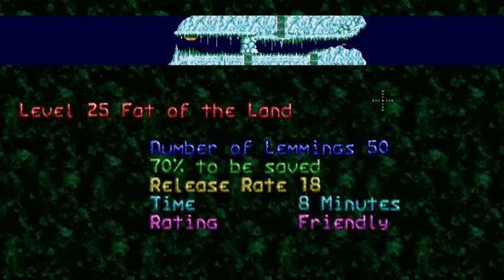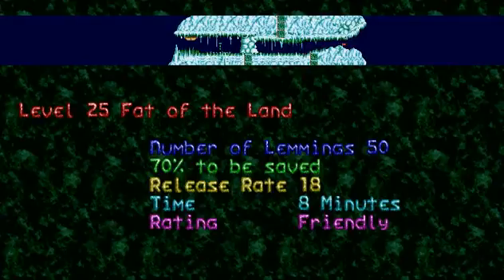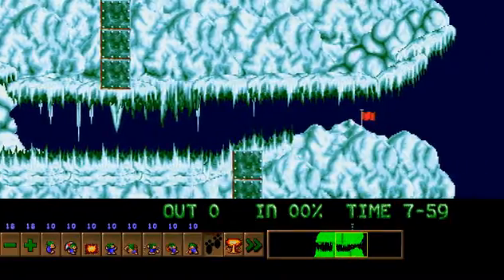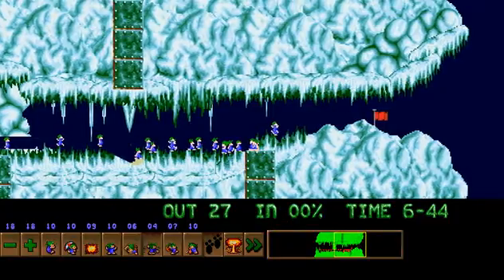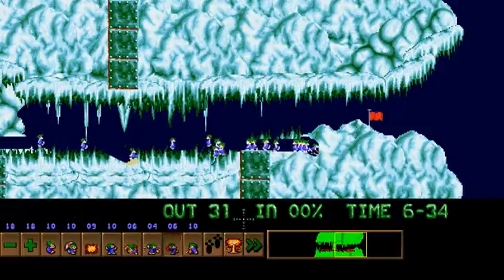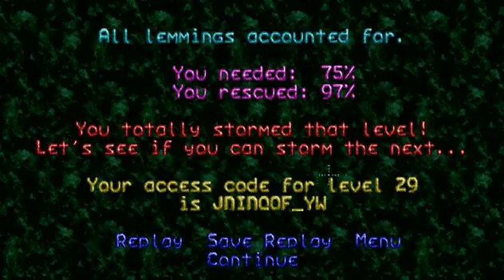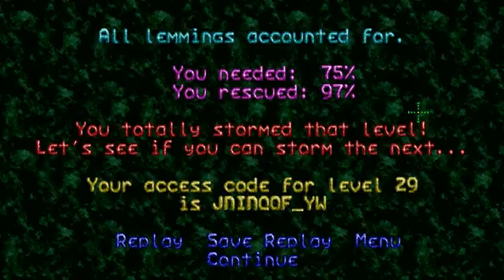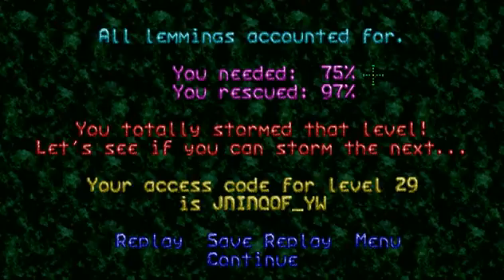MobiLems - 05: River song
Reviewing the tape on "Lemming Overboard", it probably would have been safer and more economical to build over to the island with the tree, drop onto it, hit the tree, turn around, and connect a new bridge to the old one. Oh well, you live and learn and you get Luvs.